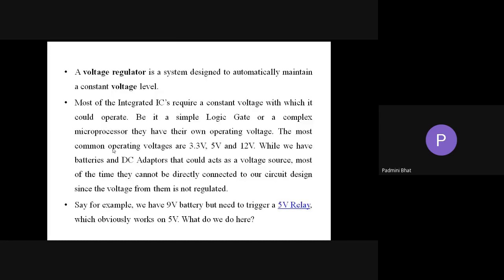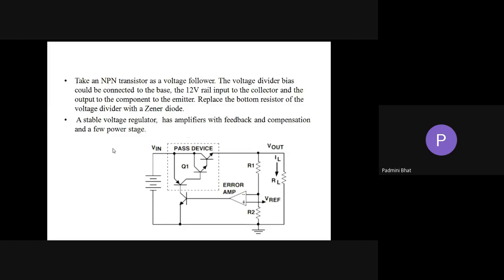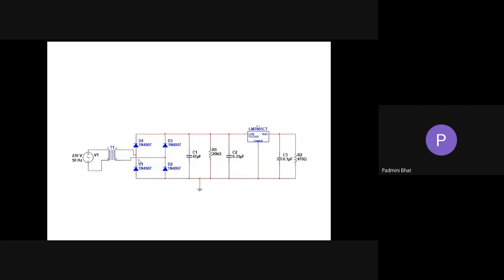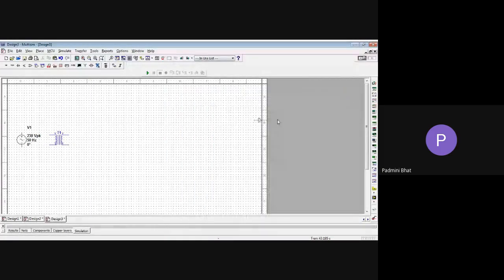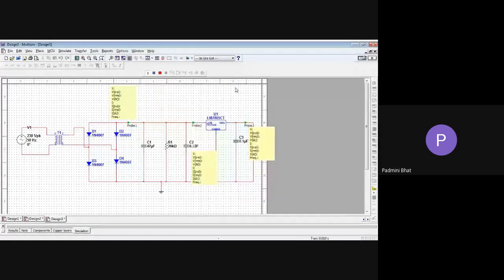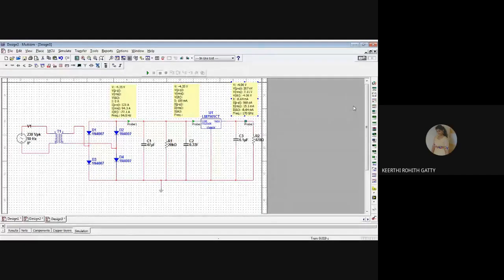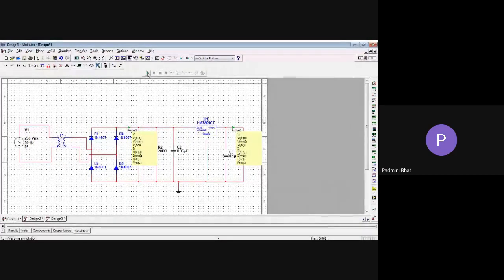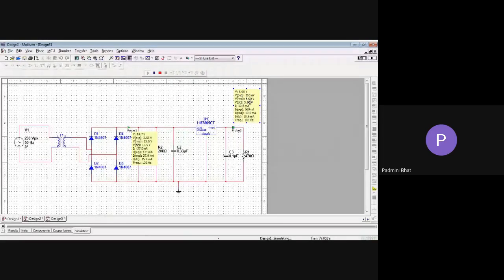egh hmhz mkr 2020 09 24 at 01 59 GMT 7